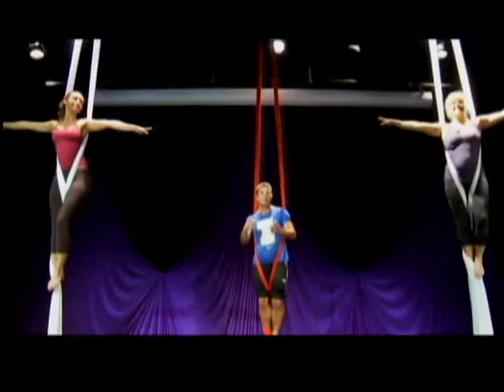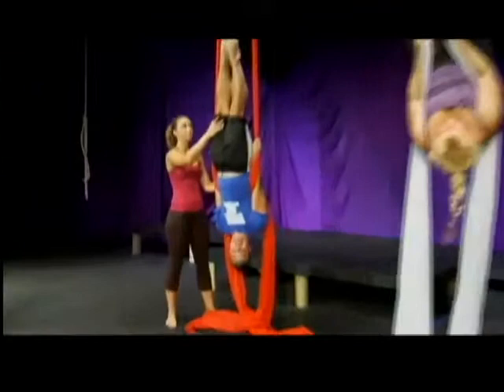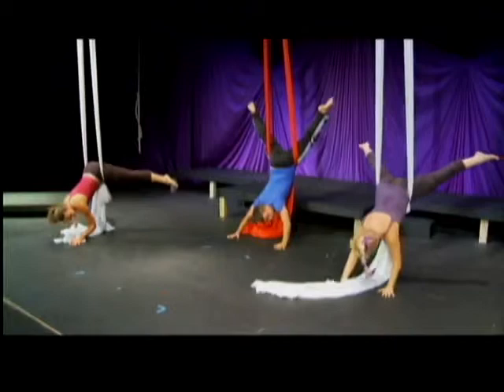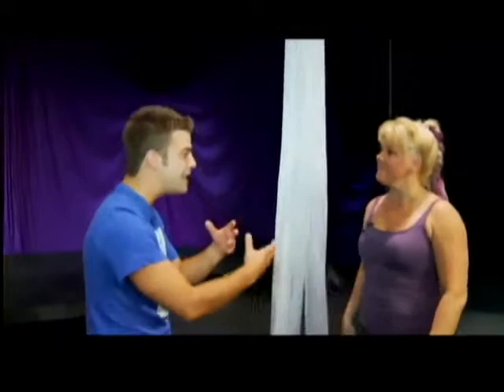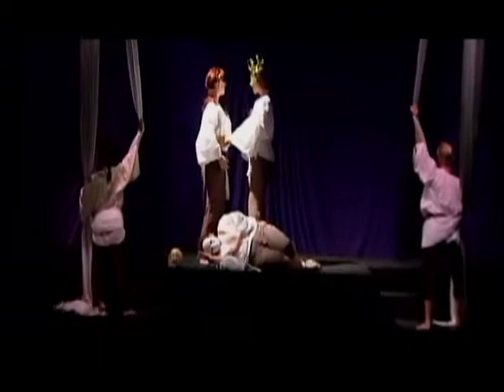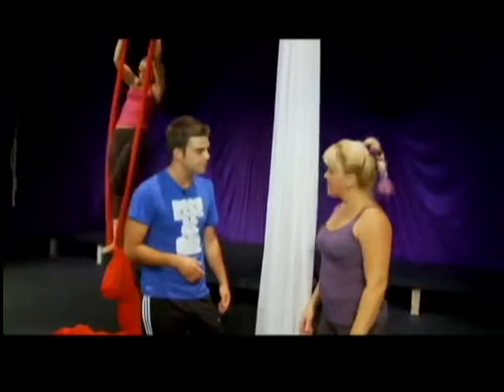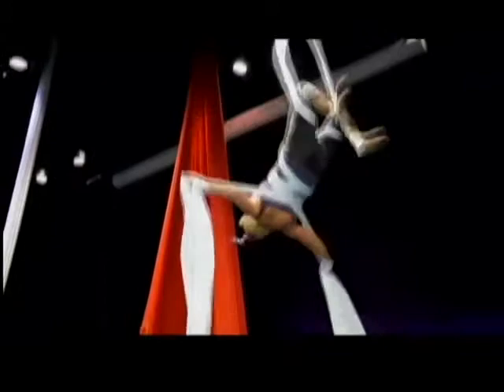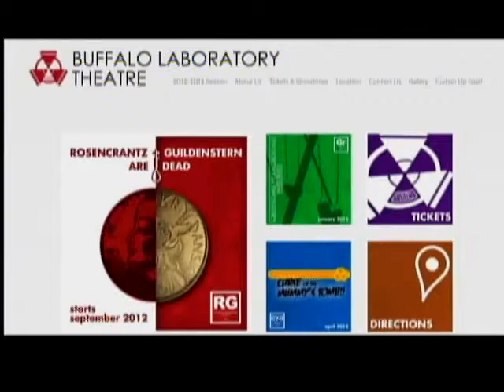Flying high for curtain up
We found out how Buffalo Laboratory Theatre is bringing a modern classic to new heights.